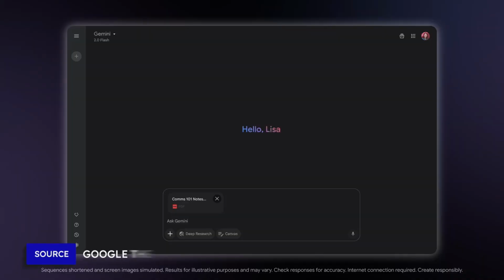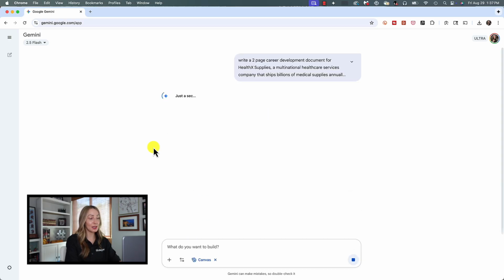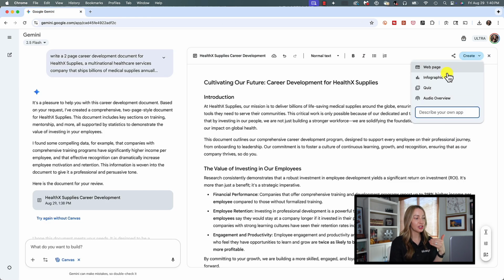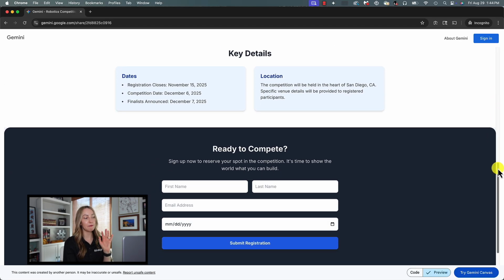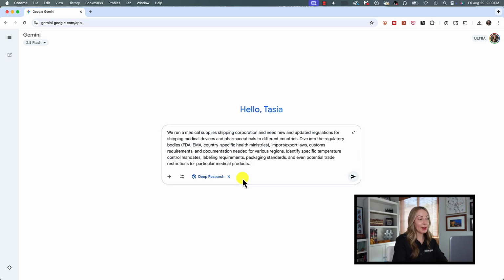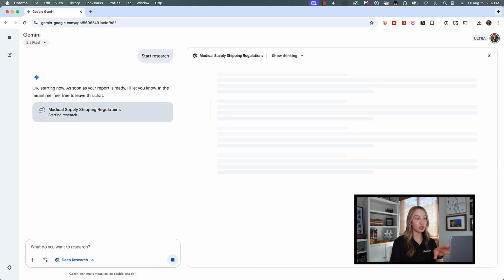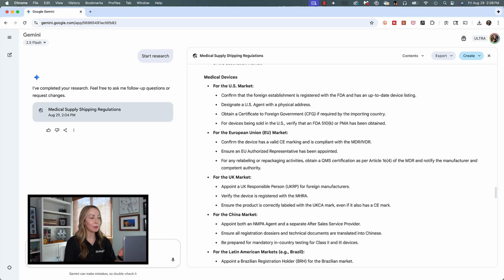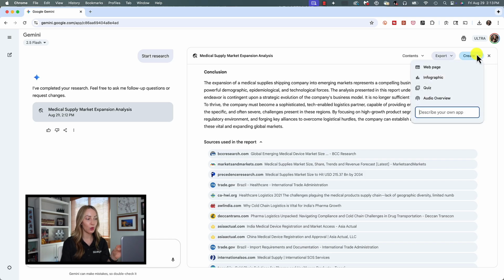How to Use Gemini Canvas and Deep Research | 66degrees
This video is a guide to Gemini Canvas and Deep Research. Learn how to use Gemini Canvas, an interactive space where you can create and format documents or code. The video demonstrates creating a career development document and coding a landing page. It also explains how Gemini Deep Research acts as a personal AI research assistant to conduct in-depth research on complex topics.

Examples include researching regulatory compliance for shipping medical devices and analyzing competitor strategies for market expansion. The video highlights the ability to export reports to Google Docs and notes that your work is saved in the chat history.

Video By  @TasiaCustode